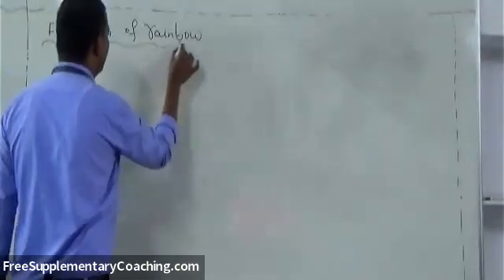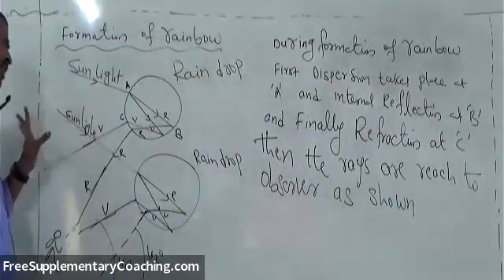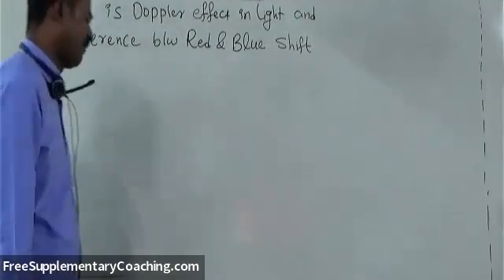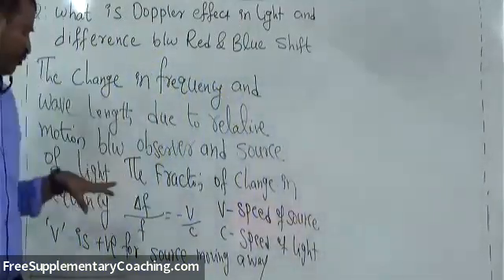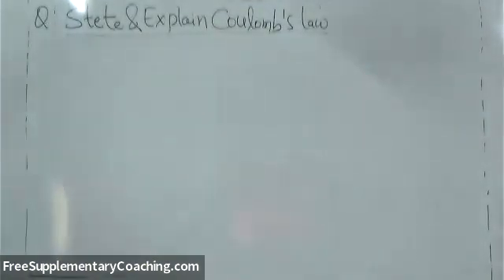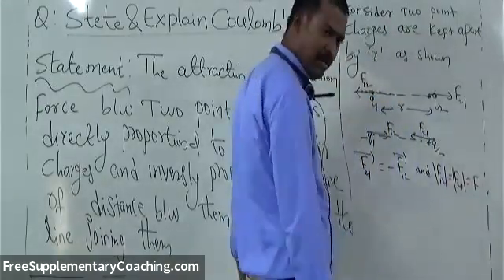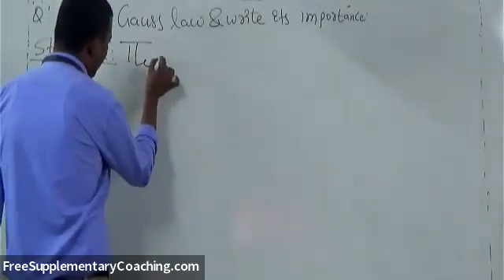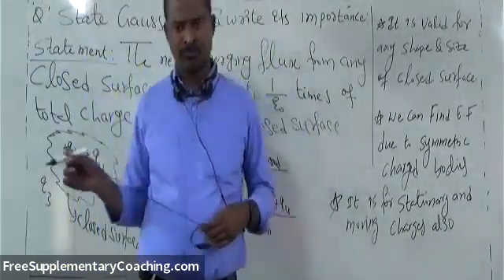Inter 2nd Year Physics - Raju Sir 27-May | SDIF |Shaheen Academy